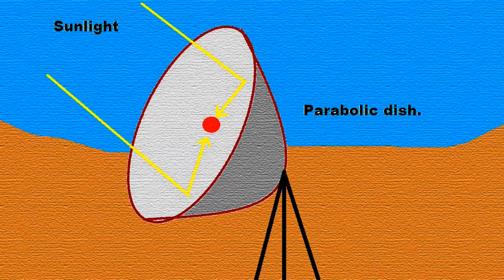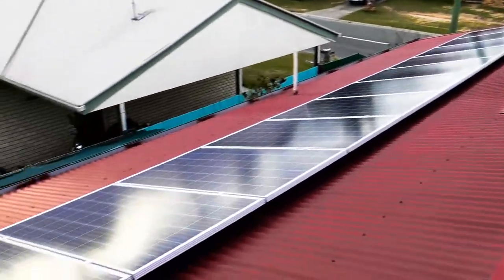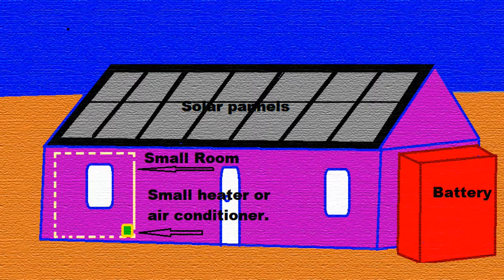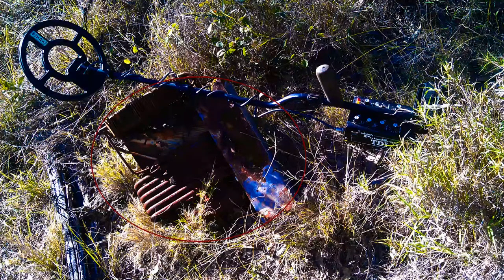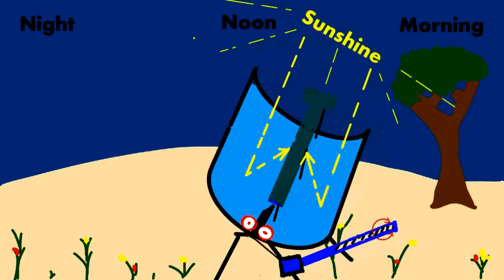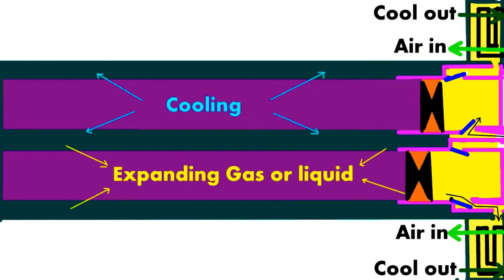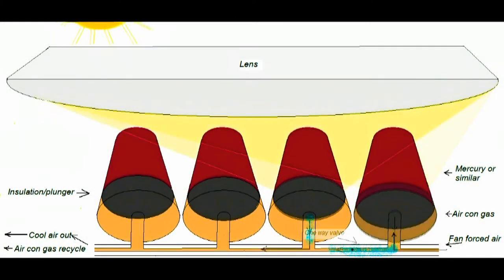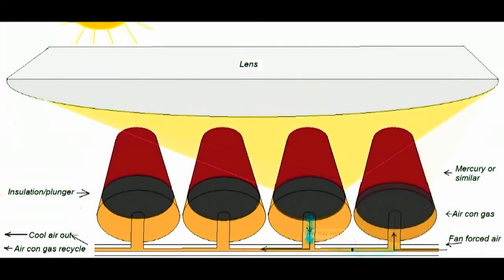MY SOLAR POWERED AIR CONDITIONER INVENTION: CLIMATE EMERGENCY.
MY SOLAR POWERED AIR CONDITIONER INVENTION. AAHHH its Burning my arm.- said my son 20 years ago when I built this simple solar concentration.
But since then a lot has changed watch the  SOLAR POWER AND CLIMATE CHANGE (The Solar Powered Air Conditioner) and you will see why. This picture shows a heavy but effective well known way to concentrate the sun's energy,- known as the parabolic trough .when facing the sun directly It is designed to reflect nearly all of the suns rays like ultraviolet and infrared to the center along its length where the heat energy is concentrated.  like the parabolic dish with can use with a  steam driven engine in the middle, it has to track the sun during the day to concentrate as much of the sun's energy onto the engine for it to work properly. it too is heavy and has moving parts which needs maintenance, and so solar panels are more practical in some ways to convert the sunlight into electricity, although they are only around  15 percent efficient, at least some energy is converted during days of cloud cover cloud cover. And if you concentrate the sun's energy on solar panels is also fraught with problems. Running air conditioners or electric heaters directly from solar panels would require a huge surface area of panels just to service a small room unless the energy collected over time was stored in a large buffer such as bank of batteries.
The bottom line is that,- if many are made working together in miniature from a 3D Printer,- then the idea could be just as feasible as solar panels, - possibly more so, because most of the sun's energy is present in the form as heat,- in ultraviolet and infrared rays. Solar panels use only around 15 percent of light to convert into electricity. This idea is designed to utilise more than 90 percent of the sun's energy.